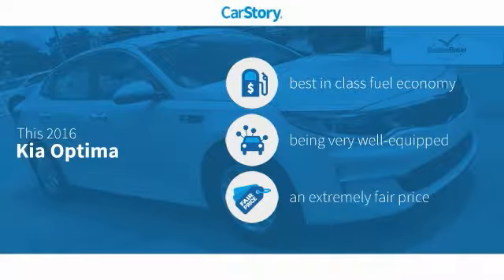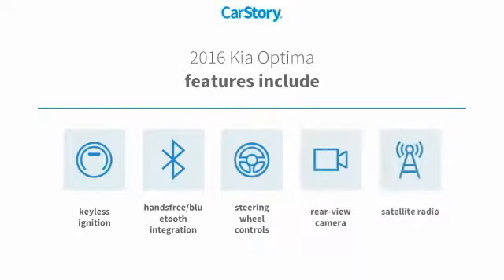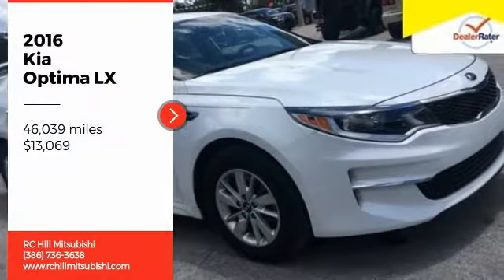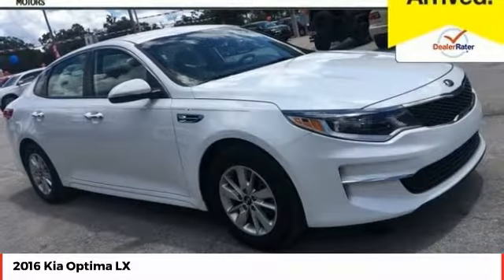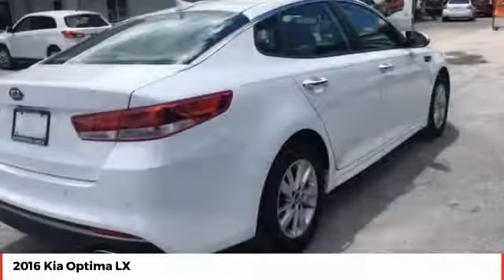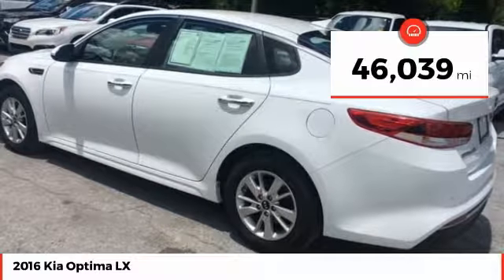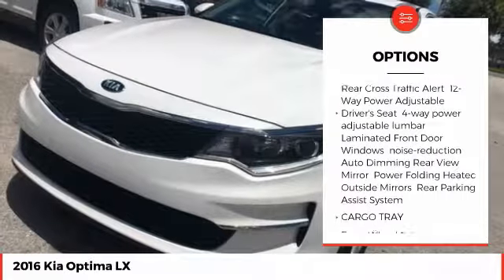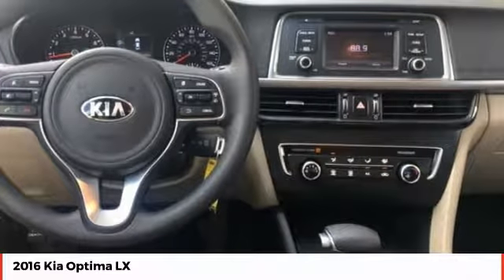2016 Kia Optima LX Used GG068948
LIFETIME LIMITED WARRANTY, ** ONE OWNER, ** CLEAN AUTOCHECK, ** BLUETOOTH HANDS FREE CALLING, ** BACKUP CAMERA, ** POWER SEAT, ** FLORIDA CAR, ** LOCAL TRADE-IN, ** PUSH BUTTON START, ** USB, ** XM RADIO, Beige w/Cloth Seat Trim w/Yes Essentials. Recent Arrival! 2016 Kia Optima LX Snow White Pearl 6-Speed Automatic with Sportmatic FWD 2.4L I4 DGI DOHC ** PRICE INCLUDES OUR COMPLIMENTARY Worry Free 6 MONTH/ 6,000 MILE WARRANTY and A FREE AUTOCHECK vehicle History Report. This Vehicle PASSED OUR MULTI-POINT SAFETY INSPECTION, WE SMART PRICE OUR INVENTORY, OUR BEST PRICE IS UP FRONT- NO NEGOTIATIONS NECESSARY. PLUS, OUR SALES STAFF IS NON-COMMISSIONED. WHICH MEANS, NO PUSHY SALESMAN. IT S A VERY FRIENDLY ATMOSPHERE. You deserve a No-Bully car buying Experience. Used Cars may not have Second set keys, floor mats, or owner's manual. We will be happy to obtain extra one s for you at our Dealer cost. Kia Certified Pre-Owned Details: * 164 Point Inspection * Transferable Warranty * Vehicle History * Powertrain Limited Warranty: 120 Month/100,000 Mile (whichever comes first) from original in-service date * Warranty Deductible: $50 * Roadside Assistance * Includes Rental Car and Trip Interruption Reimbursement * Limited Warranty: 12 Month/12,000 Mile (whichever comes first) 'Platinum Coverage' from certified purchase date